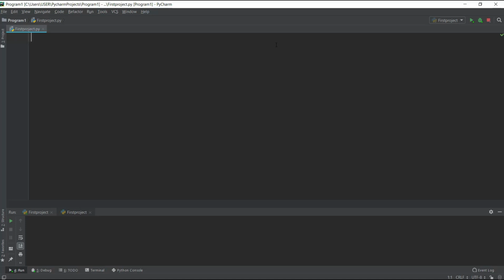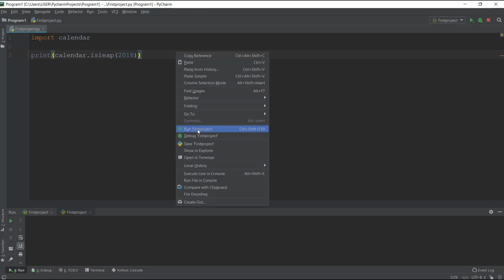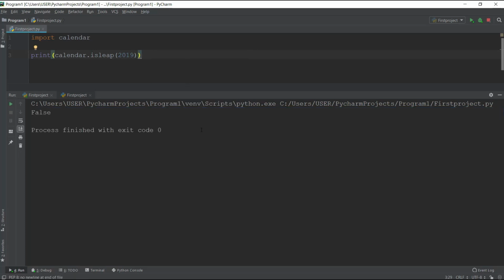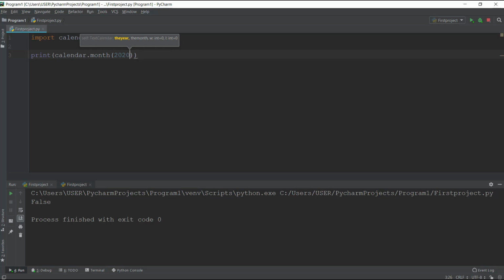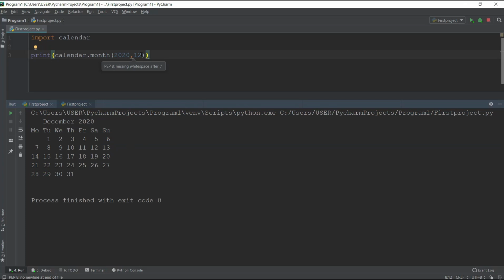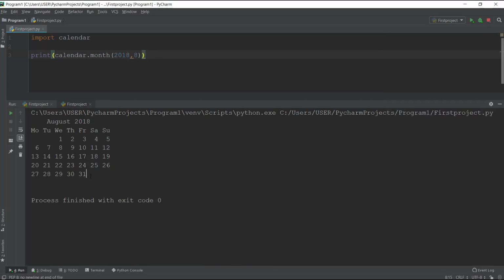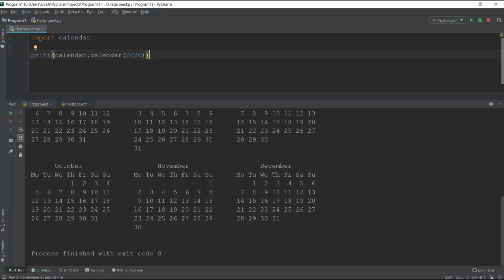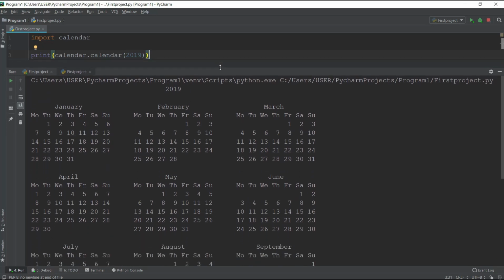Python Beginner Tutorial 41: How to create a Calendar in Python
In this tutorial, you'll learn how to create a simple calendar application using Python. We'll guide you step-by-step on how to build the calendar, understand the logic behind it, and improve your Python programming skills. Whether you're a beginner or looking to brush up on your Python skills, this video will help you understand how to work with dates, loops, and functions in Python.